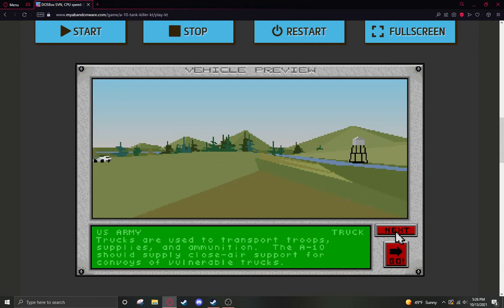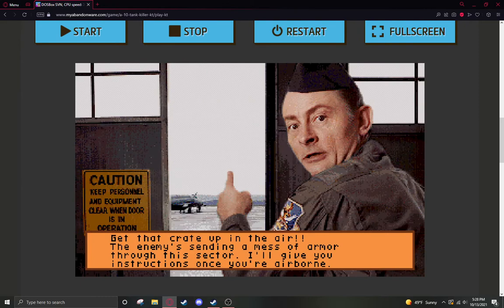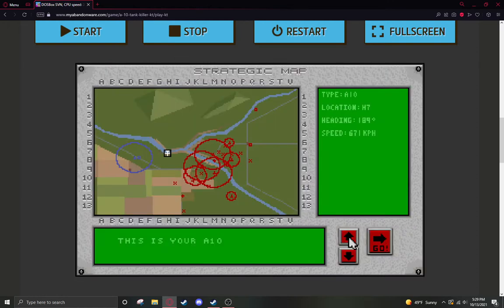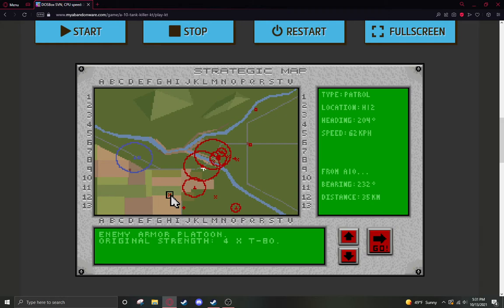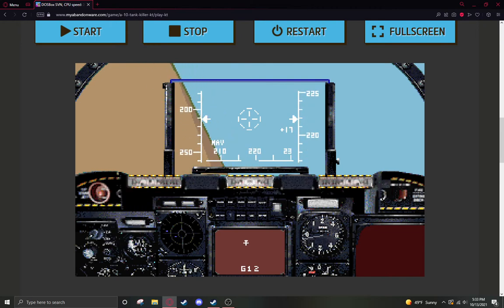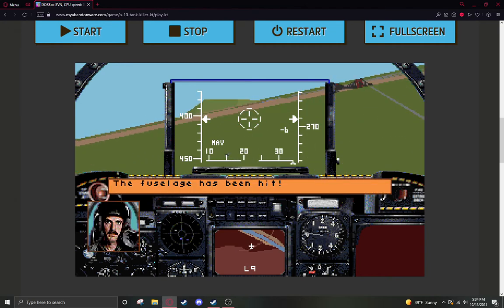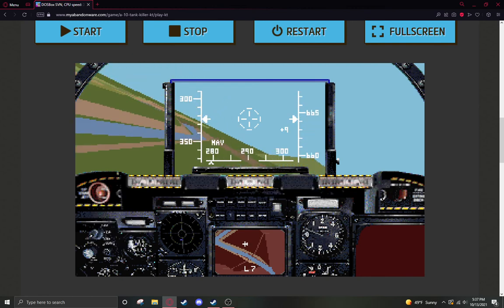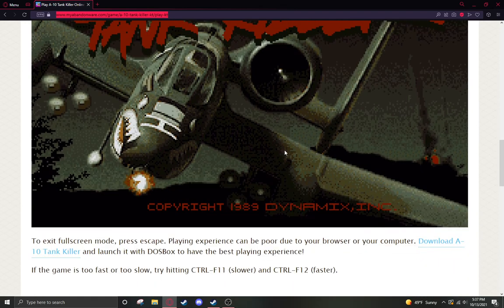A-10 Tank Killer: 1989's version of flight awesome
Steve and TT take  a look at the 1989 combat flight simulator game from TT's past and give a very brief overview of how to play and how (with god mode) to not die quickly, or ever... ever... ever.